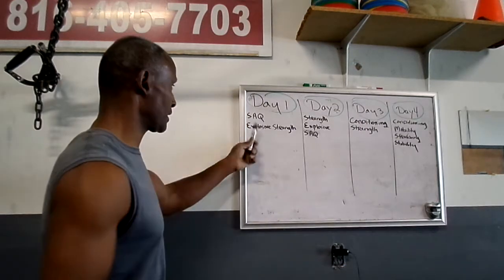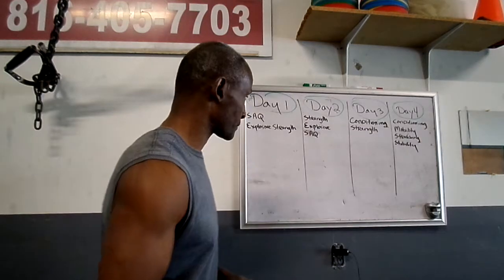Speed-Strength-Agility-Quickness Intro Video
Welcome to SSAQ.

This video is a template illustrating how to periodize and manage your training cycle components of strength, speed, mobility, stability, and conditioning.

Welcome aboard to SSAQ!